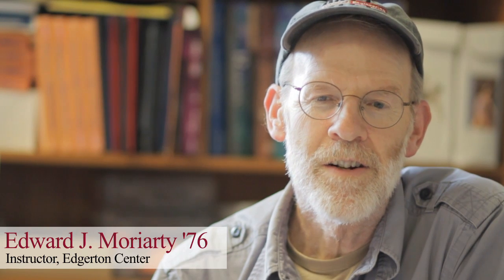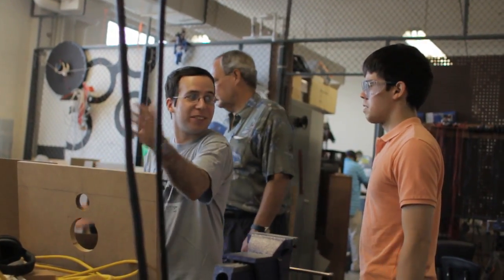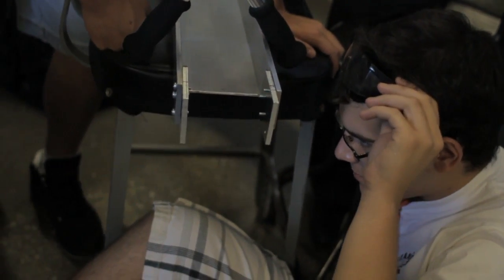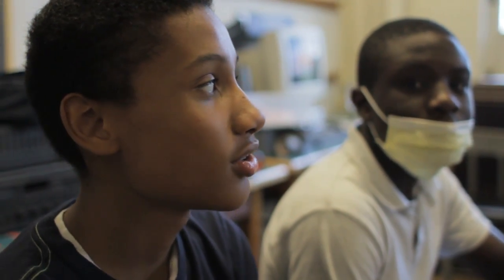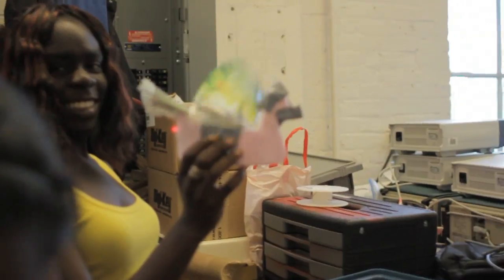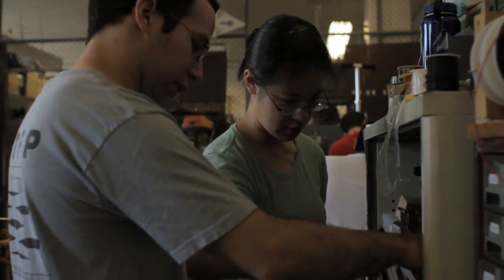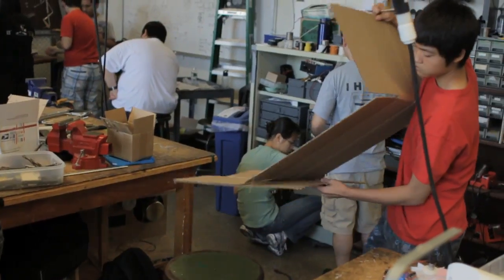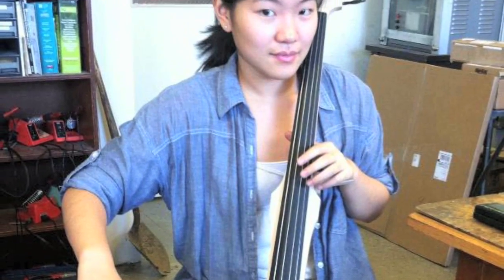MIT Edgerton Center - Summer Engineering Design Workshop